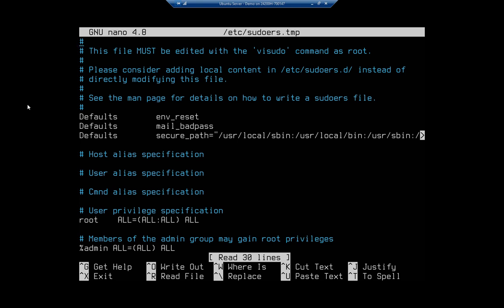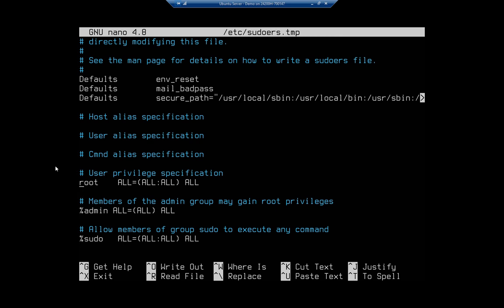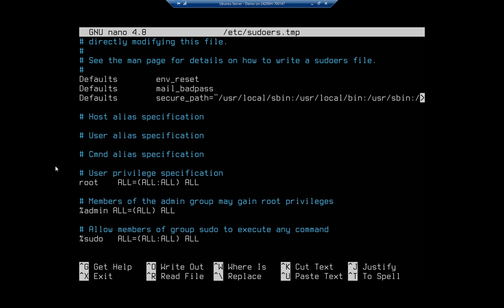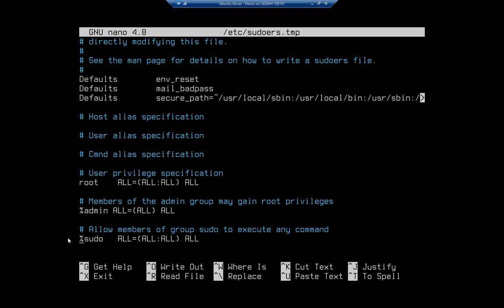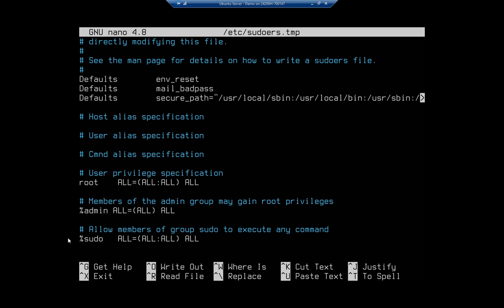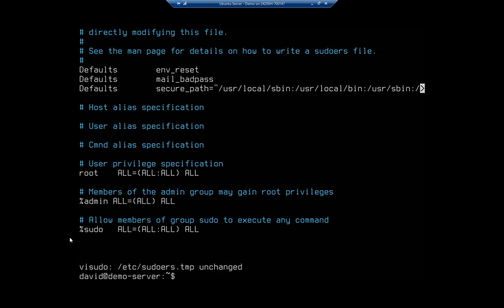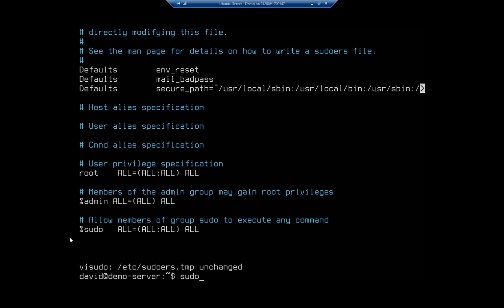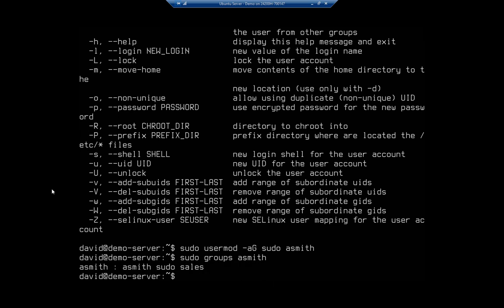Granting 'sudo' access in Ubuntu Server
This video shows how to give users permission to use 'sudo' to elevate permissions.